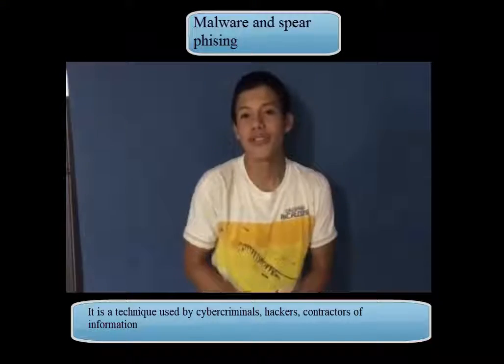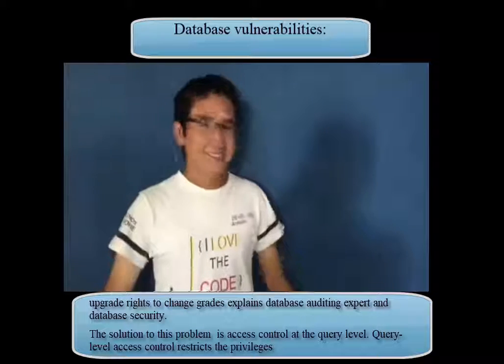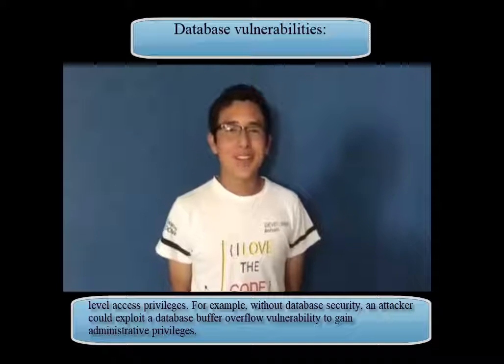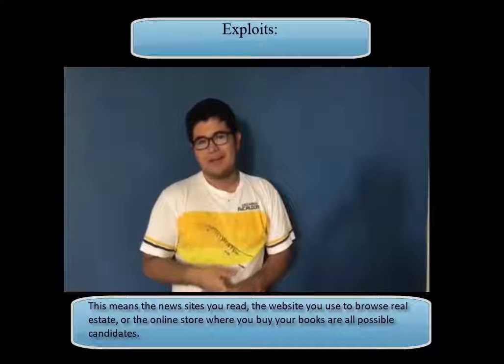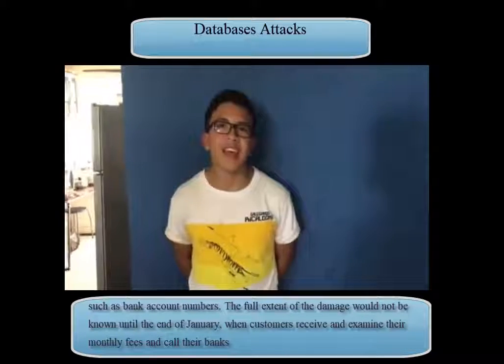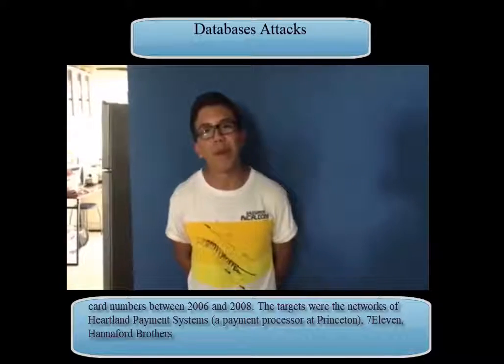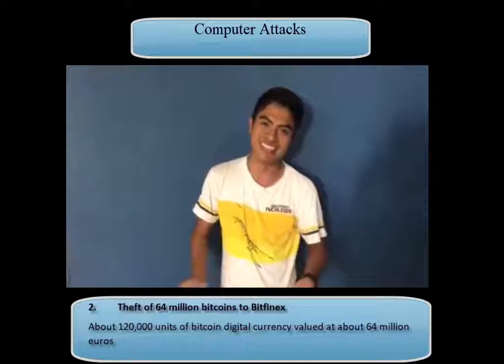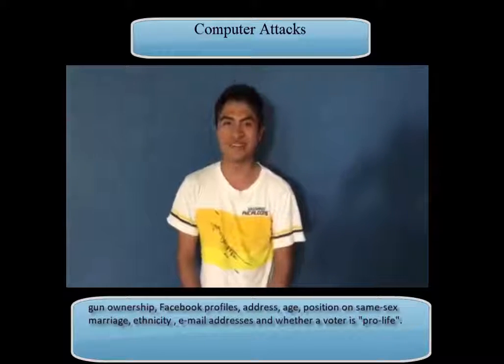Web Vulnerabilities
1-B
Integrantes
*Tito Antonio Arévalo Rivas
*Ricardo Antonio Ramirez Diaz
*José Roberto Aragón Lopez
* Héctor Edgardo Serrano Lemus
*Rodrigo Alejandro Santos Candray

Instituto Técnico Ricaldone